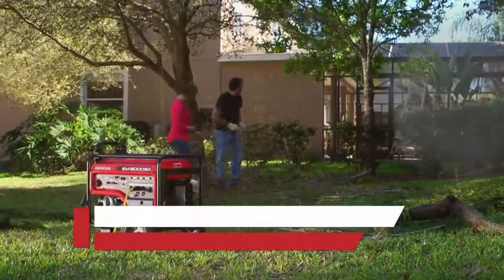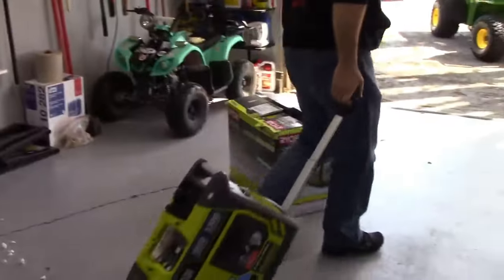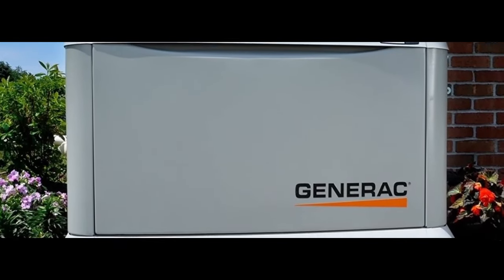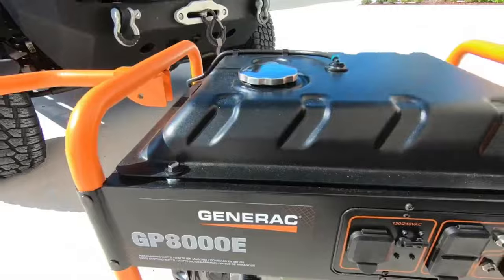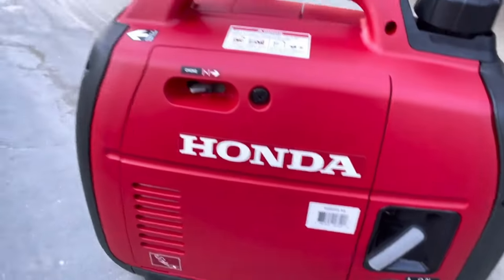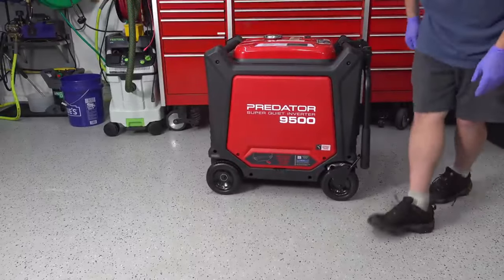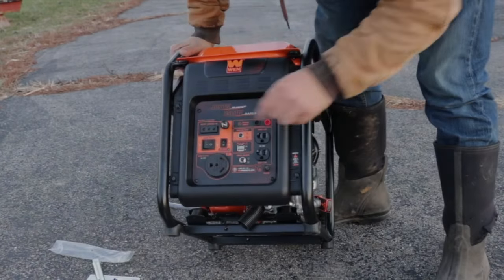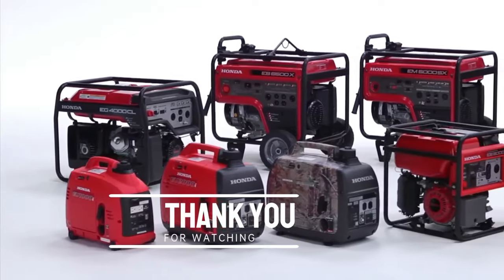TOP 10 Best Electricity Generator 2024.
Disclouser!
Top Tech World is a participant in the Amazon Services LLC Associates Program. I earn through amazon associates from qualifying purchases.